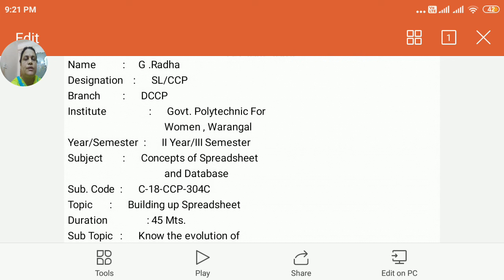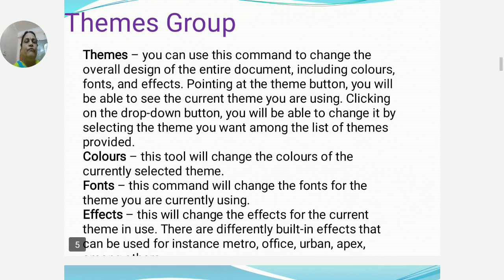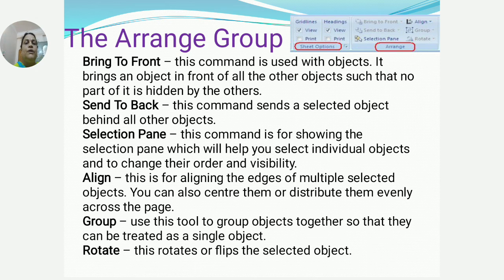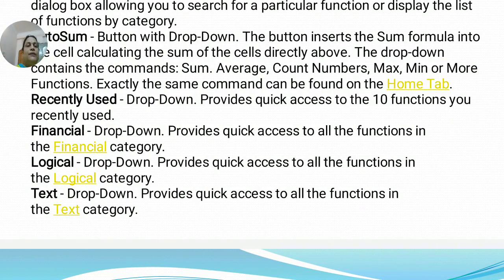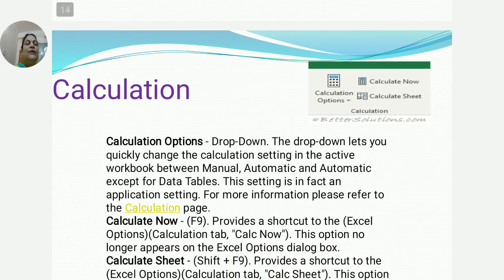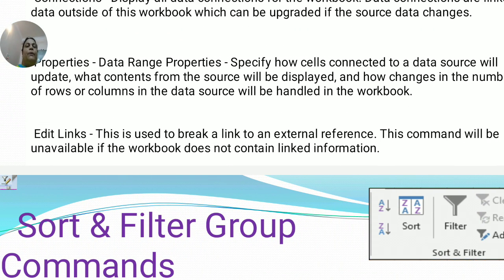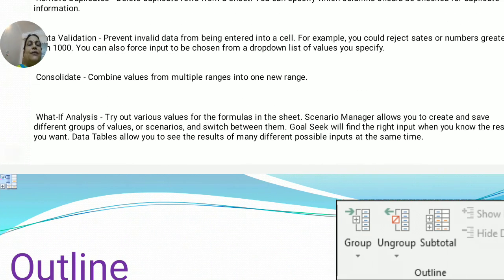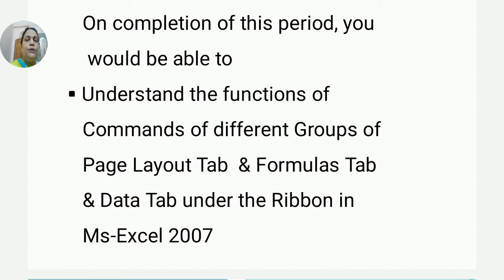G.Radha(SL/CCP, GPW, Warangal)(04-07-2020)(Video Lesson No.03)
Function of Commands of Page Layout Tab & Formula Tab & Data Tab under Ribbon in Ms-excel 2007